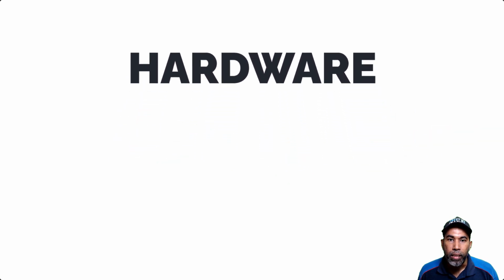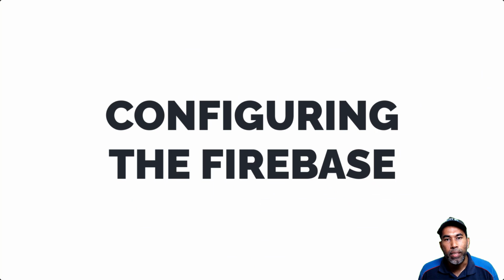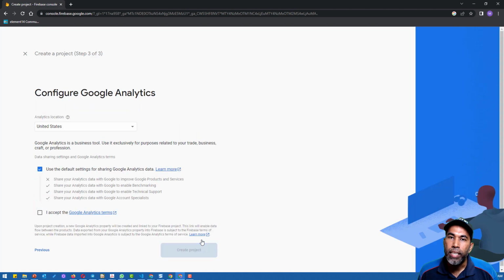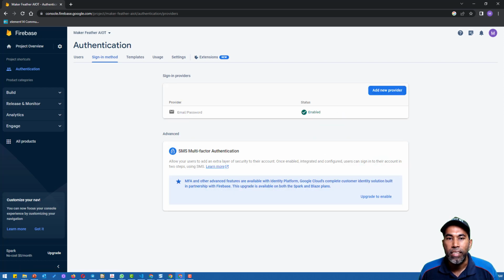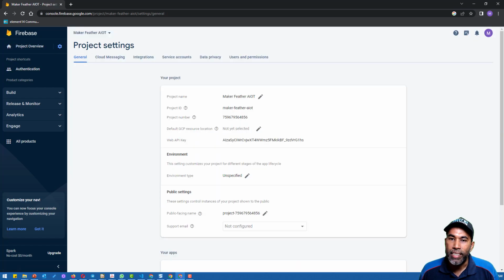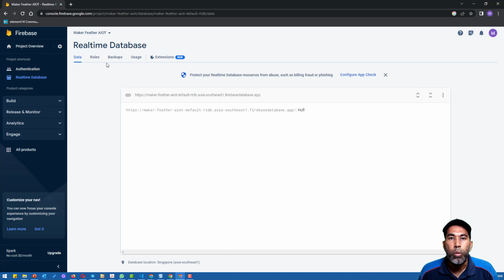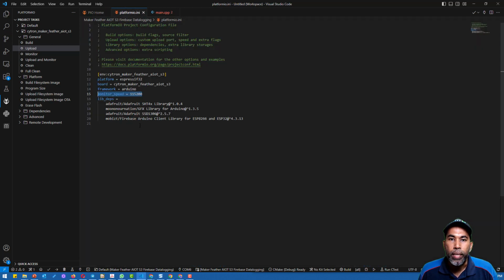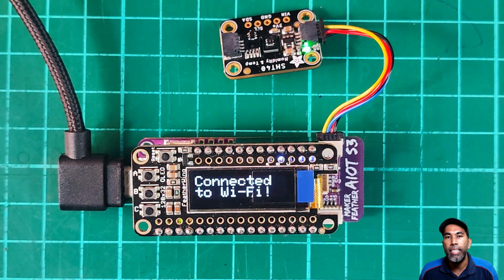Maker Feather AIOT S3 Firebase Datalogging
Maker Feather AIOT S3 is a versatile microcontroller widely used for Internet of Things (IoT) projects, offering Wi-Fi and Bluetooth connectivity, as well as a range of GPIO pins for sensor and actuator integration. And the Firebase is a comprehensive platform by Google that provides a suite of tools and services for developing web and mobile applications. It offers real-time database storage, authentication, hosting, and other features that simplify app development and deployment.

Combining Maker Feather AIOT S3 with Firebase allows for seamless integration of IoT devices with cloud-based services, enabling real-time data synchronization, remote control, and data storage for IoT applications. The Maker Feather AIOT S3 can leverage Firebase's features such as real-time database updates and user authentication to create robust and interactive IoT solutions.

Hussien
Cytron Technologies